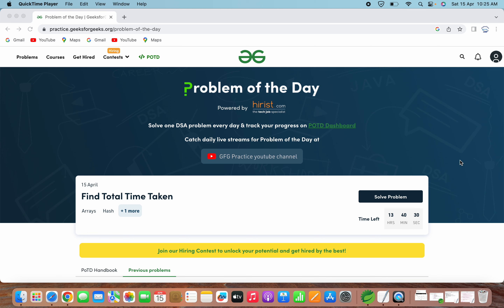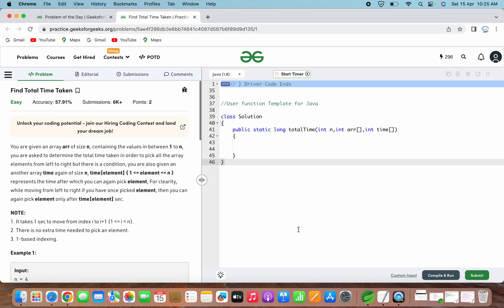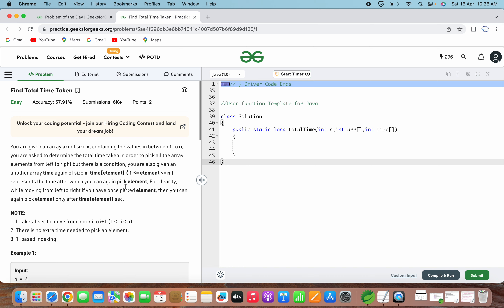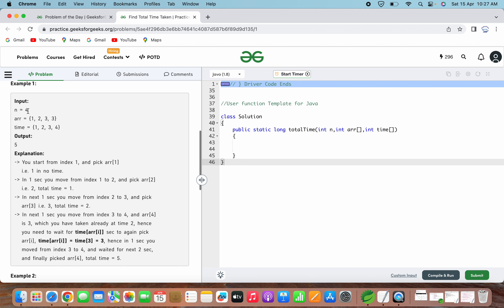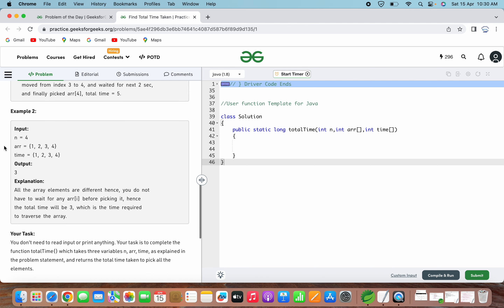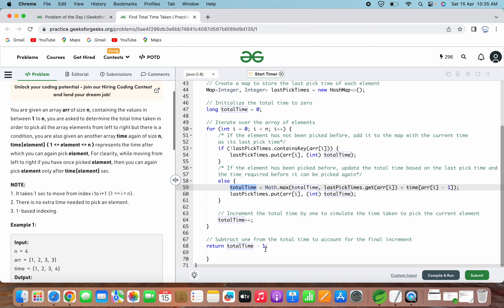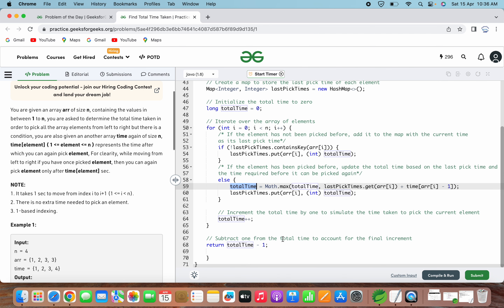Find Total Time Taken | GFG | POTD | 15th April 2023 | Arrays | Java | C++ | Problem Of The Day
The video solves Problem Of The Day question "Find Total Time Taken" asked on GeeksForGeeks on 15th April 2023 . The approach is to simulate the process of picking elements from the arr array from left to right, and keep track of the time when each element is last picked using a map. If an element is picked again, we use the map to determine the time when it was last picked and add the required time to pick it again to the current totalTime. The method returns the total time taken to pick all the elements.